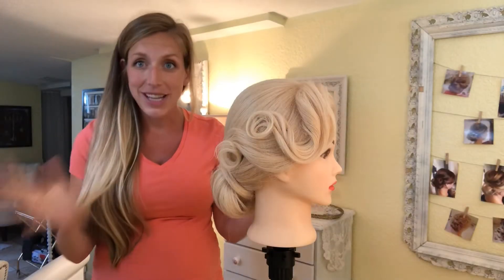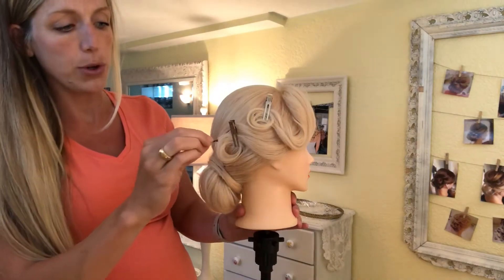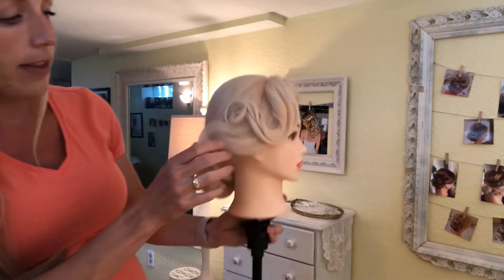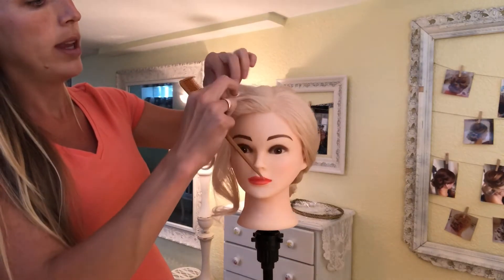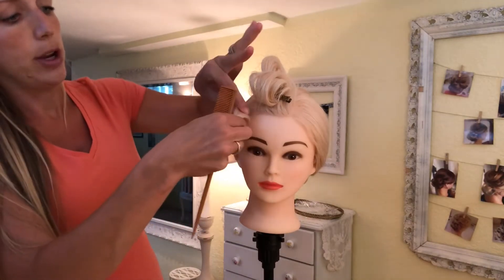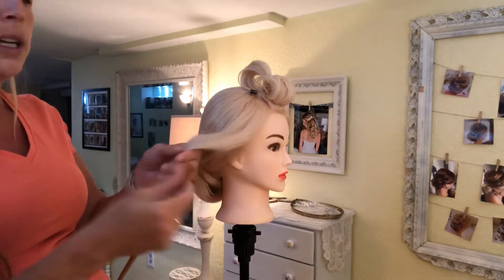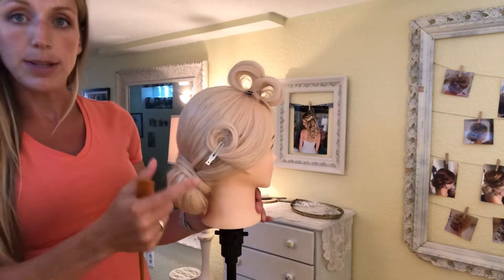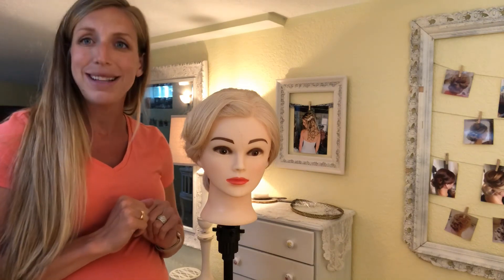Vintage Updo with Pincurls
This Updo Tutorial will show you how to do a vintage style of an updo with pincurls. There are many different ways to do vintage styles and hopefully this one will give you a great option for your brides!

Want to join a supportive community for freelance stylists? we'd love to have you!